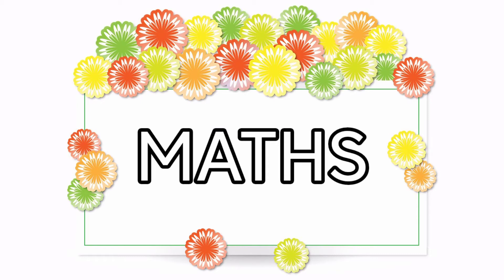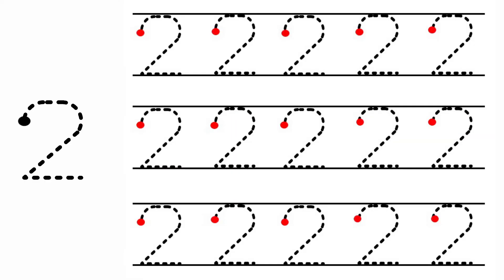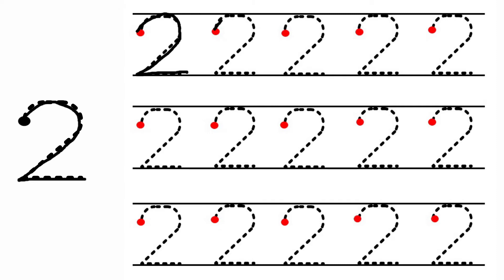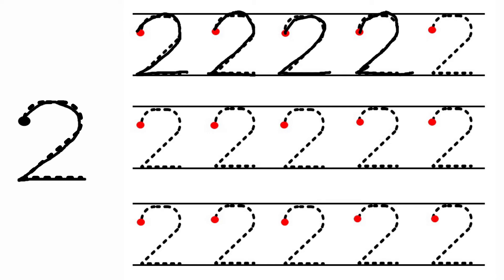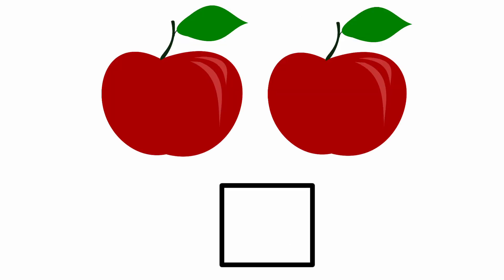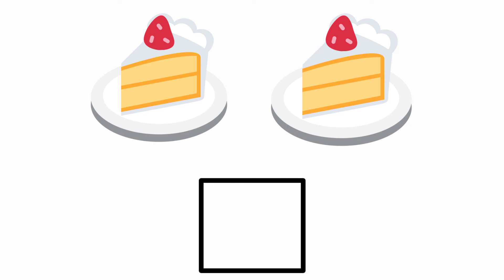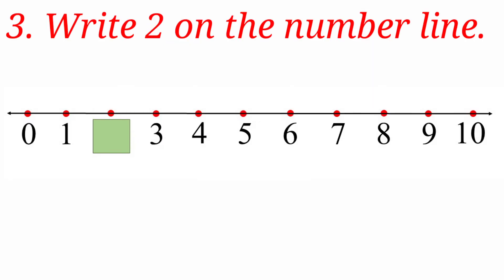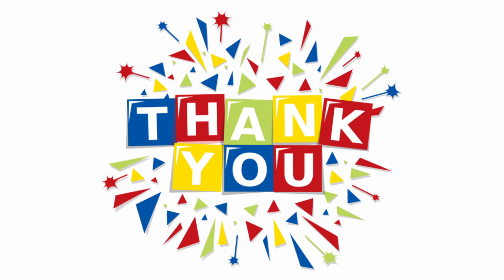I Know How to Write 2 Pg No 27 Maths Workbook LKG Mathematics